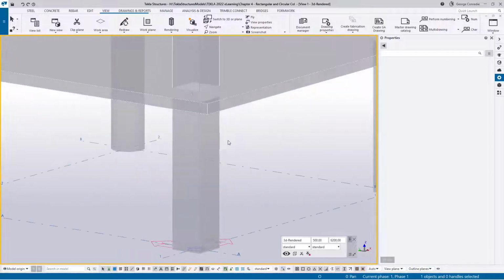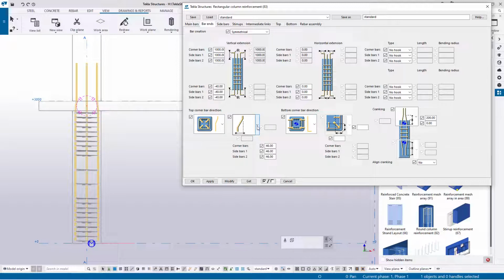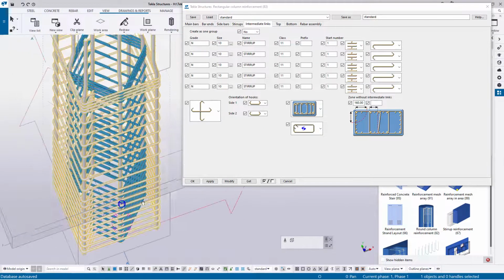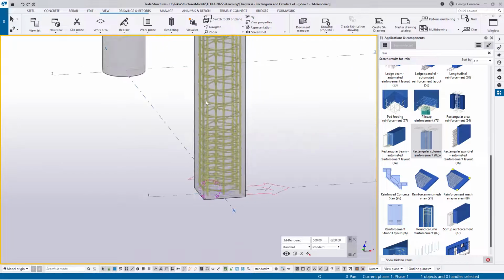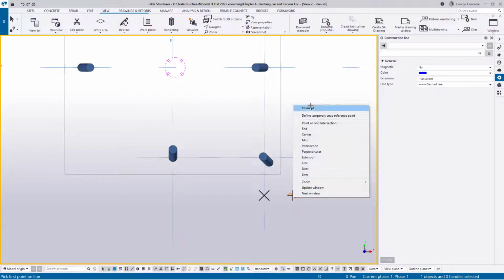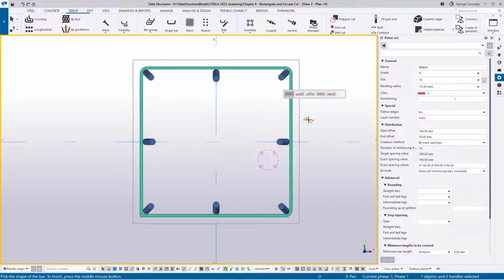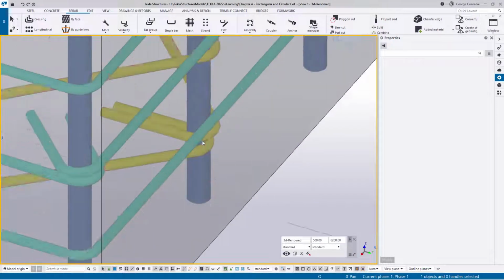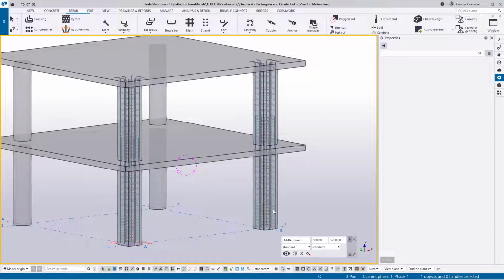Tekla Structures - Chapter 4, Video 1 - Rectangular Columns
Reinforcement of rectangular columns using components and other manual methods.